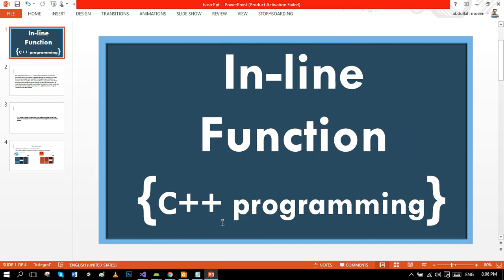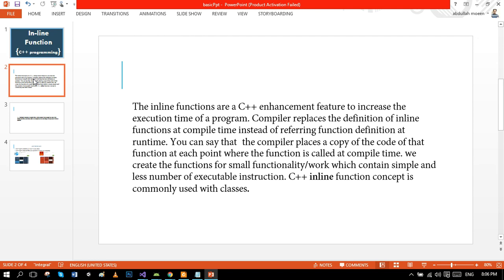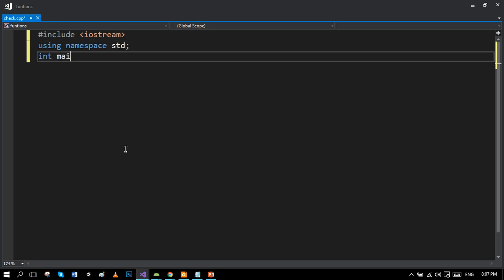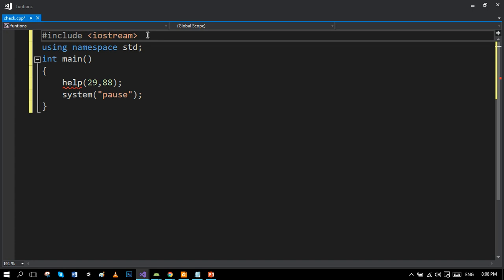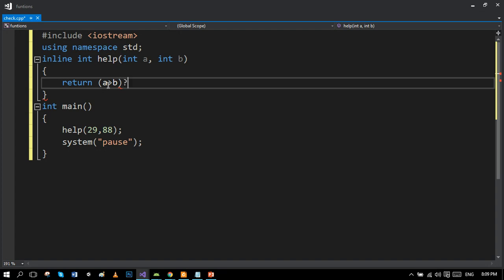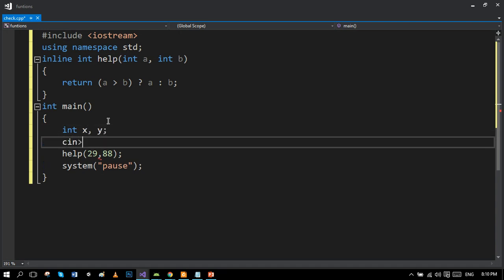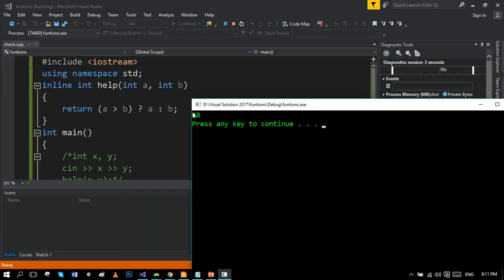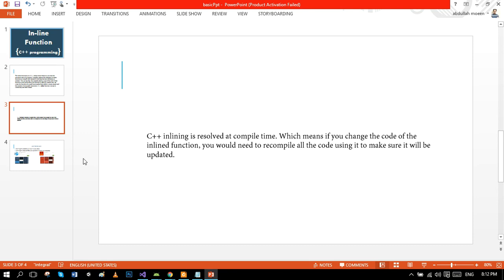Inline Functions - C++ Programming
IDE USED          :   VISUAL STUDIO 2017

hello i am Master Do. i am here to spread EDUCATION , particularly Programming . I focuses on Computer tips and tricks , Programming logic building , Programming tutorials however, i am using Java C++ XML Html and CSS . We always starts from Introduction and loves to move very deep inside to Programming logic's . Right Now we are making tutorials on C++ programming, Java Programming Tutorials we also teach computer tips and tricks.